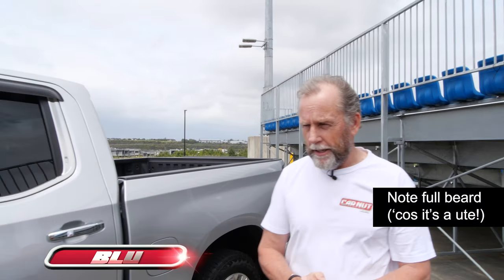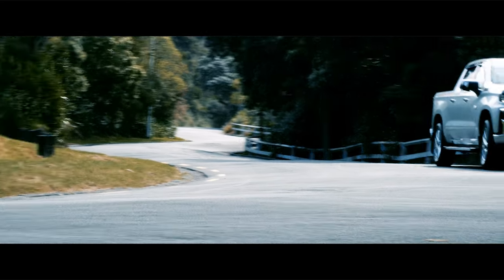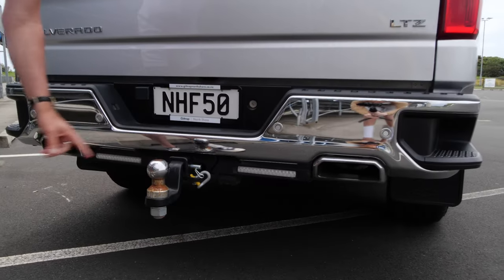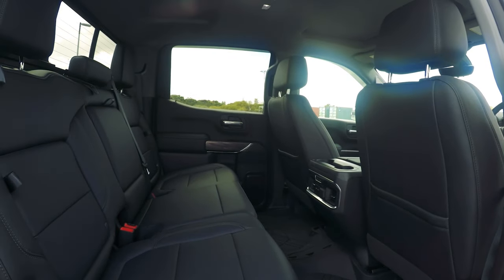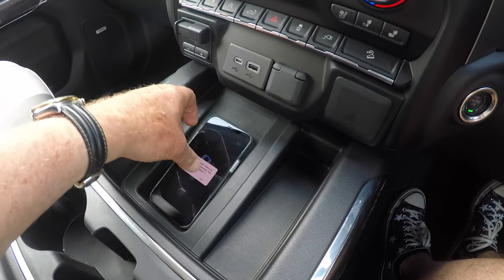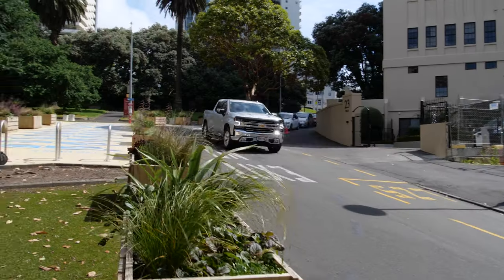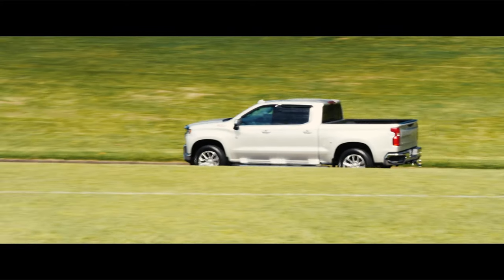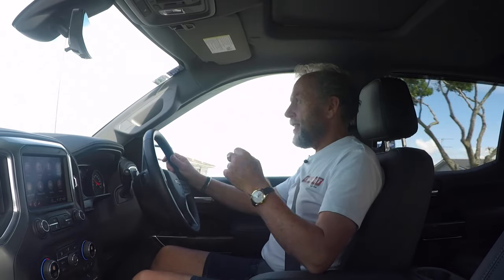Chevrolet Silverado LTZ - REVIEW - full-fat workhorse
We're used to seeing utes everywhere on our roads, but not like this. The Silverado is big - like properly American-big. That's it's strong point, but also it's weak point. Does it fit the roads of the South Pacific? Or, is it too cumbersome to bother with?
Take a seat next to Blu for the answers.